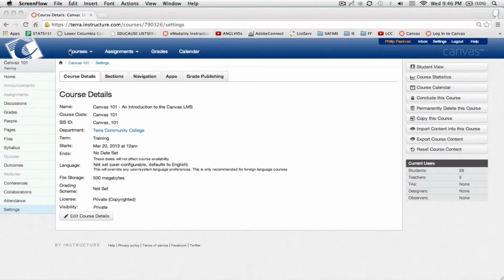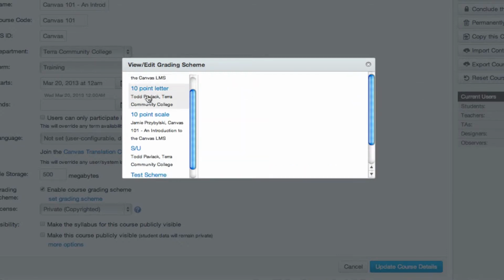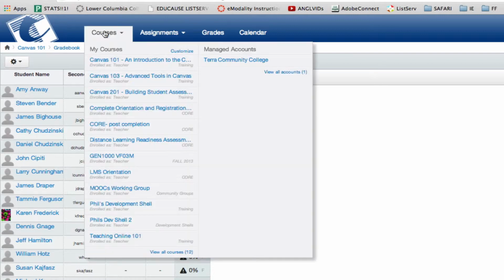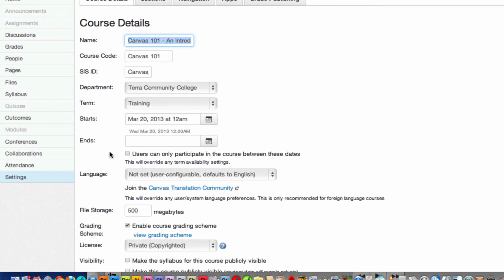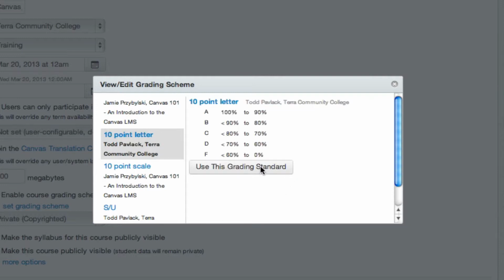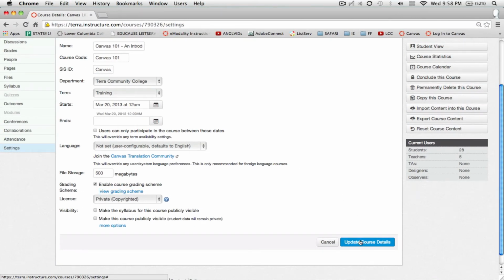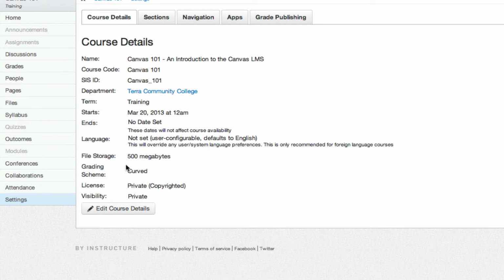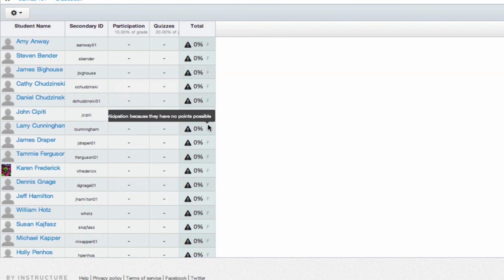Change Grade Scheme 2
Grade scheme issue fixes